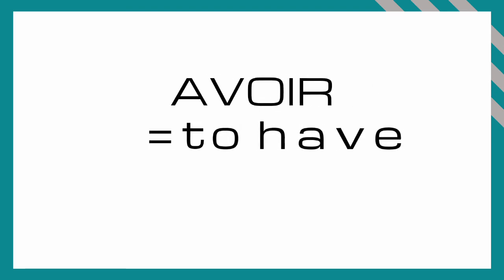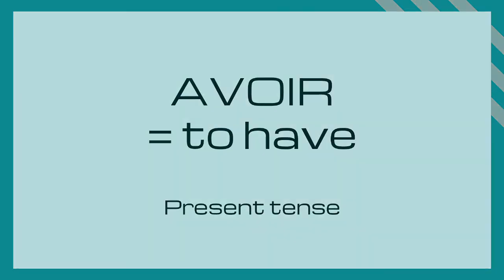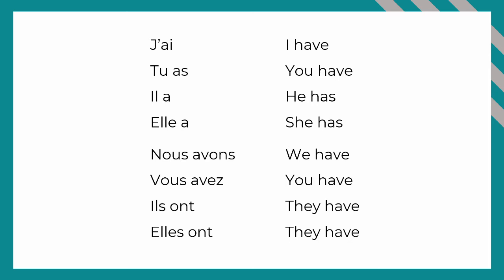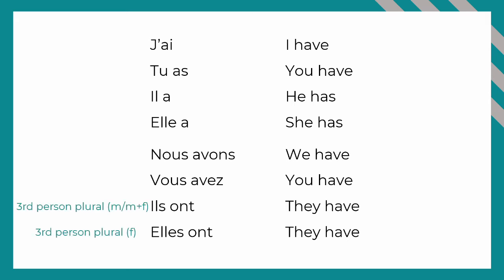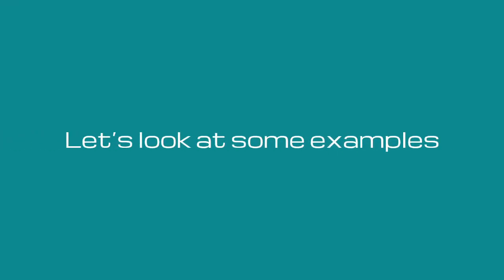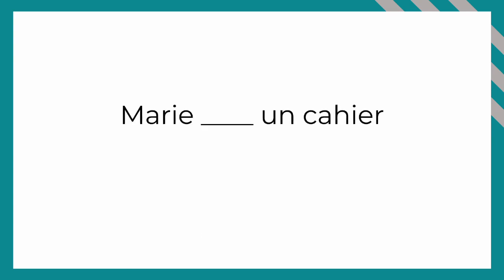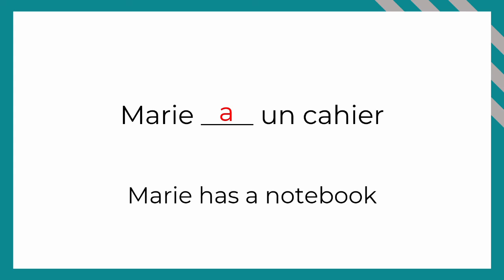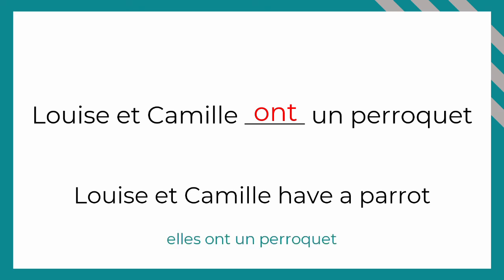Avoir Conjugation (Present tense) | Learn Basic French - Lesson 5 | French lesson for beginners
Avoir is one of the most used French verbs. Learn avoir conjugation in the present tense.

J'ai
Tu as
Il a
Elle a
Nous avons
Vous avez
Ils ont
Elles ont

J’ai un livre
Tu as un stylo
Jean a un crayon
Marie a un cahier
Nous avons un chat
Vous avez un chien
Marc et Claire ont des lapins
Louise et Camille ont un perroquet